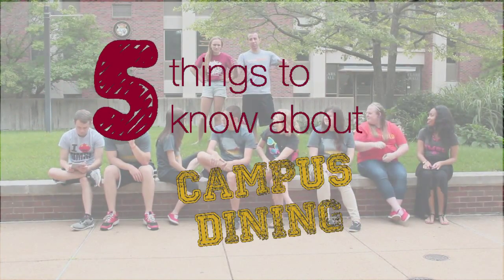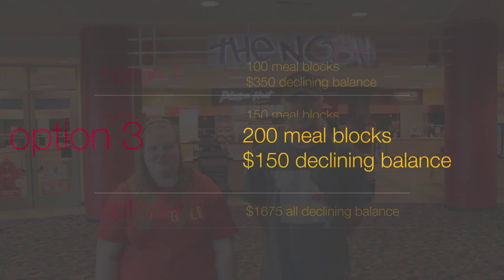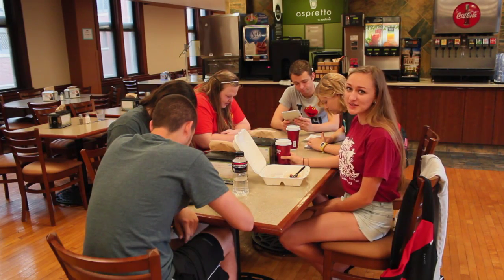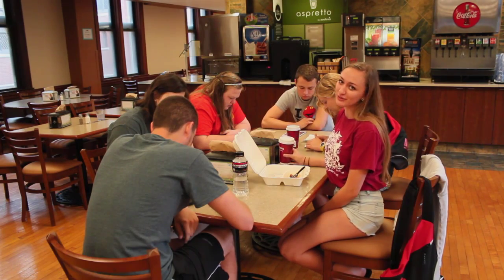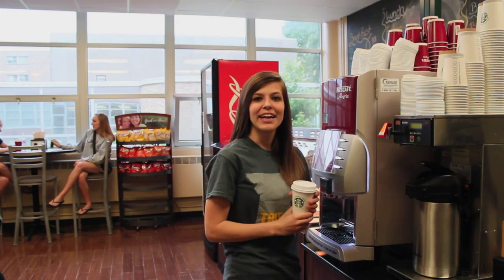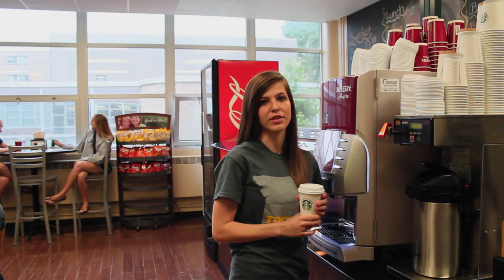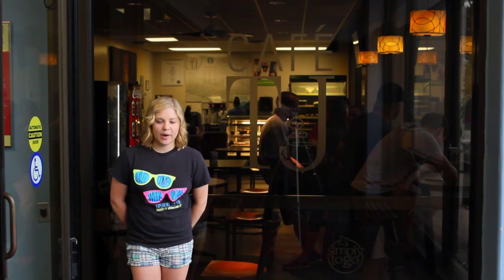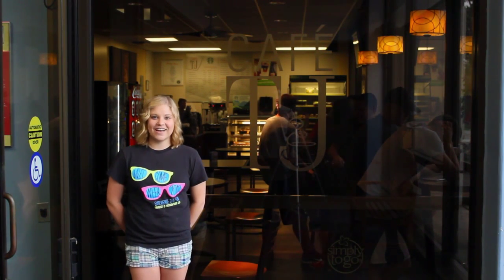5 Things to Know About Campus Dining - UMSL Residential Life and Housing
Do you have questions about your meal plans?  Well, the Office of Residential Life and Housing at the University of Missouri-St Louis is here to help!